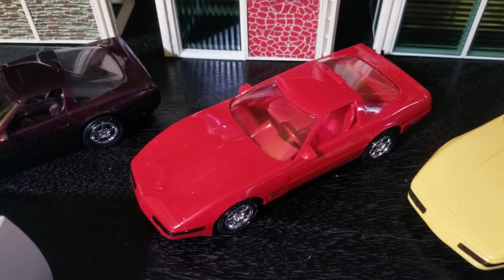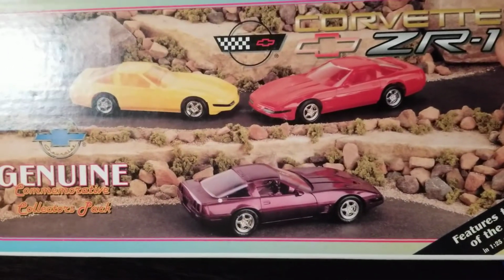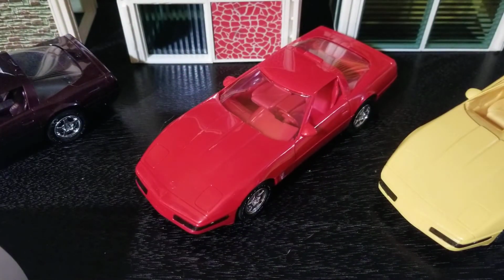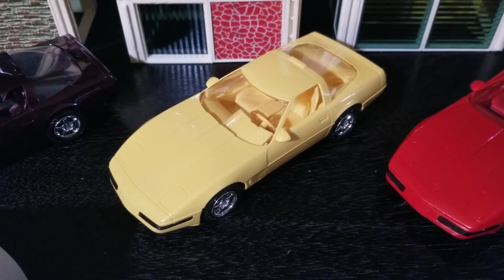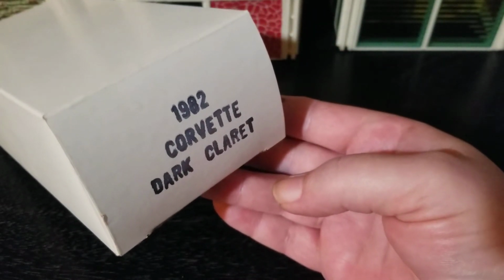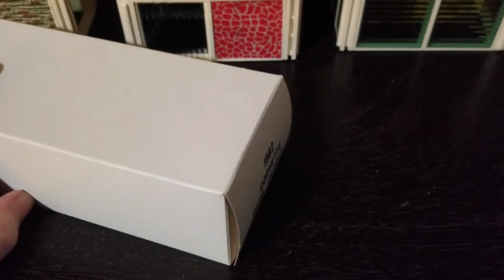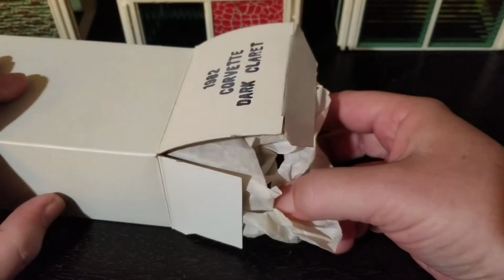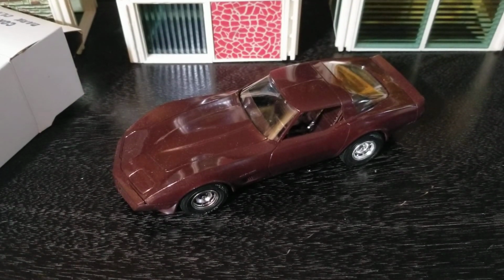Vintage Promotional Model Cars, 82 and 95 Corvettes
We take a look at, and talk about some vintage promotional model cars.  The 1982 Corvette in dark claret, and the 1995 Corvette ZR 1 in 3 different colors,  a commemorative collectors box set.